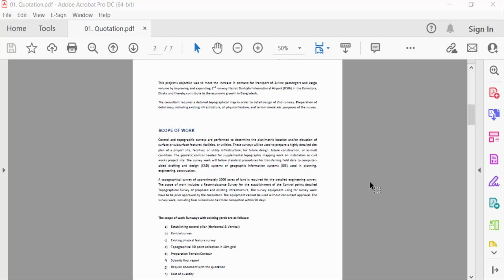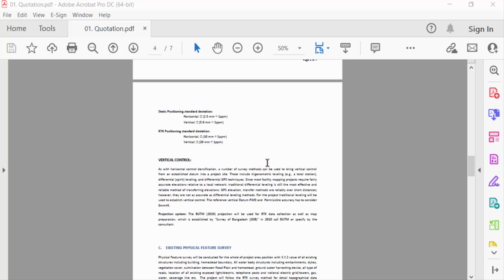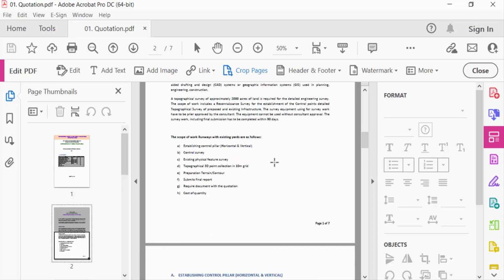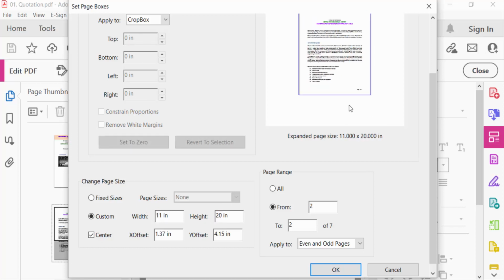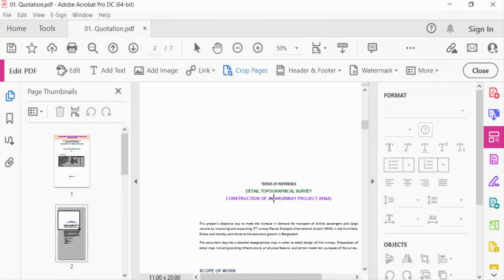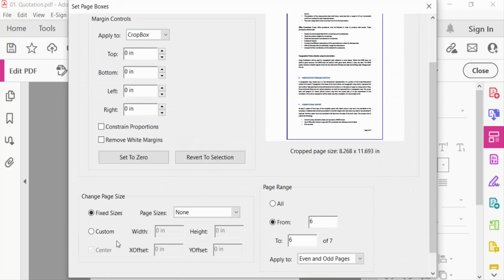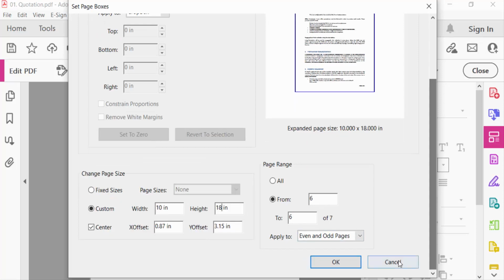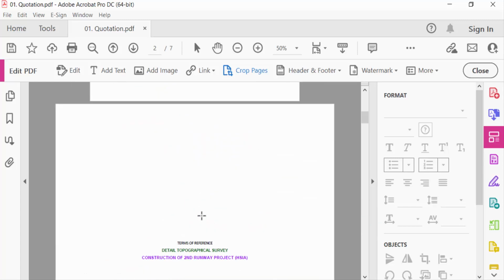How to resize certain pages in a PDF using Adobe Acrobat Pro DC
Hello everyone, Today I will show you, How to resize certain pages in a PDF using Adobe Acrobat Pro DC.